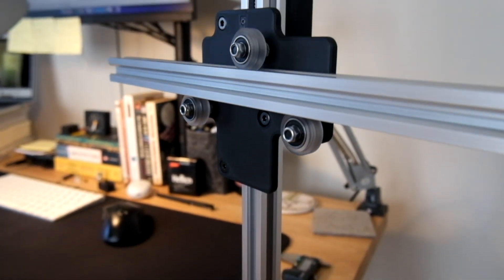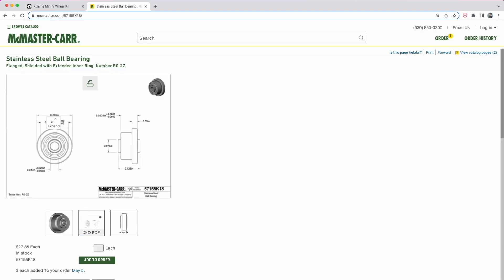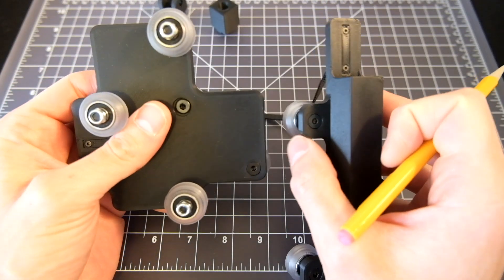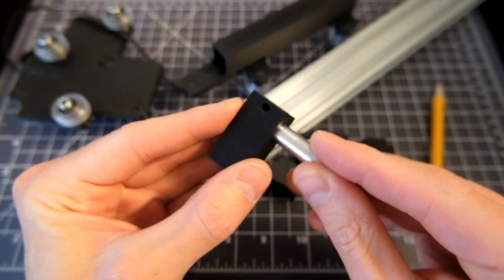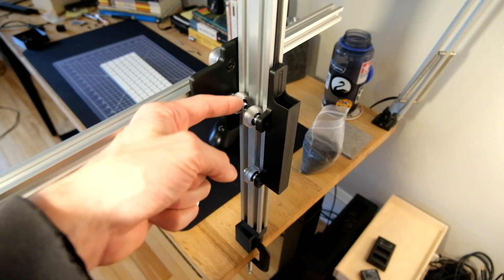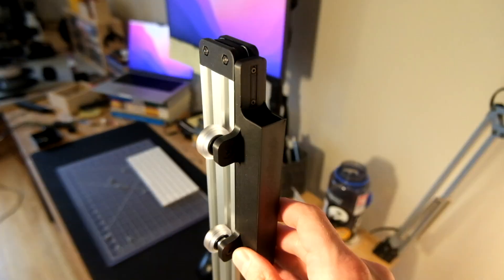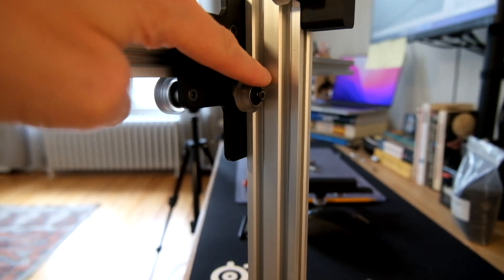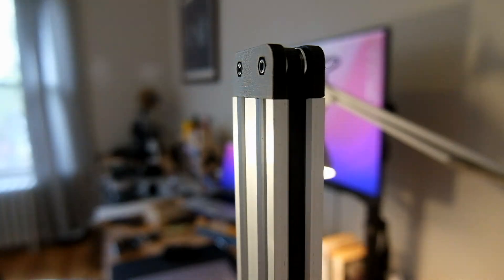Obsessing over the motion of my DIY Dyson task light - DIYson Lamp Build Log #3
Welcome back to the DIYson build log where I recreate an expensive Dyson light using off-the-shelf and 3D printed components. In this build log I'm making some changes to the motion system, all in the name of achieving that smooth motion that I was looking for in the last video...and I may have found it! It starts with one big change which ends up generating a bunch of secondary enhancements to other components. It's a really fun one I think. Enjoy :)

My favorite filament